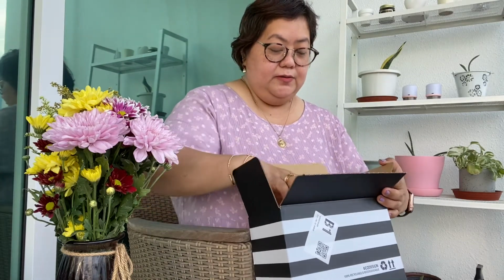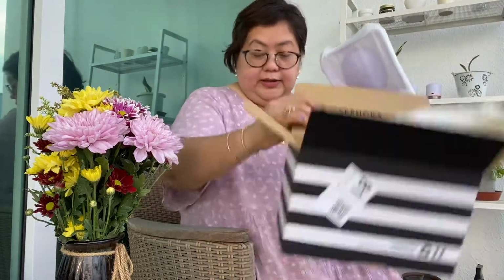Unboxing my Foreo Luna 3 in lavender/ purple color